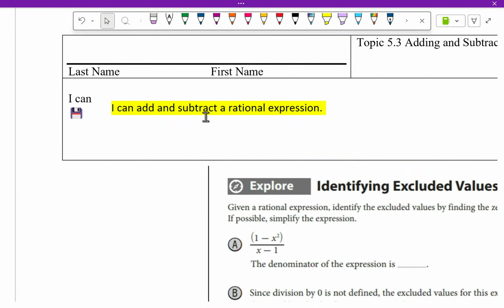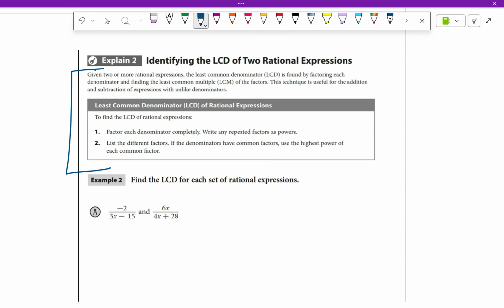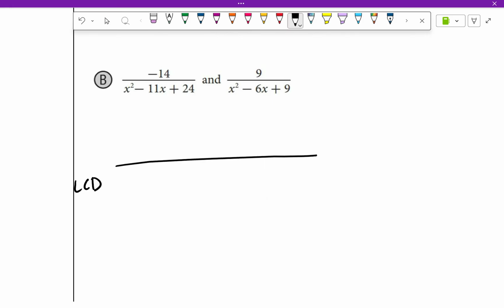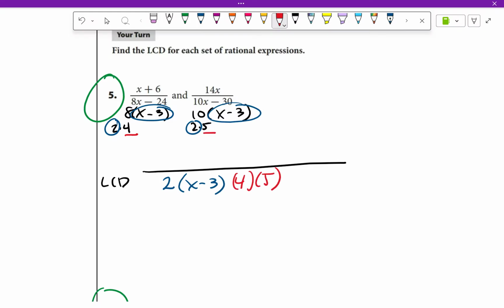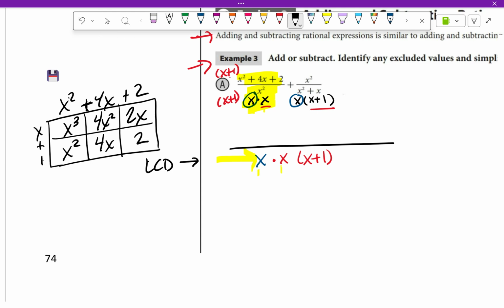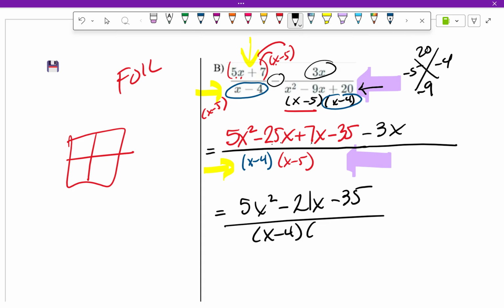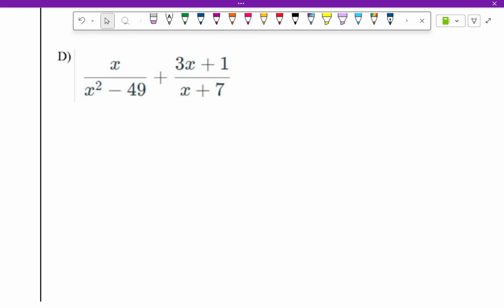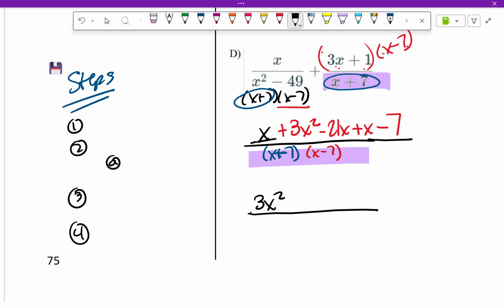A2T Topic 5.3